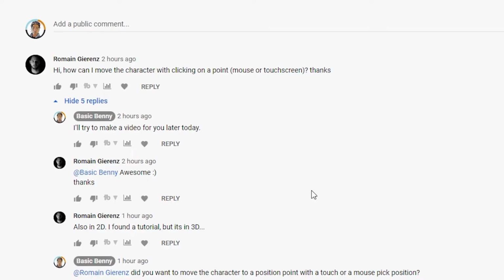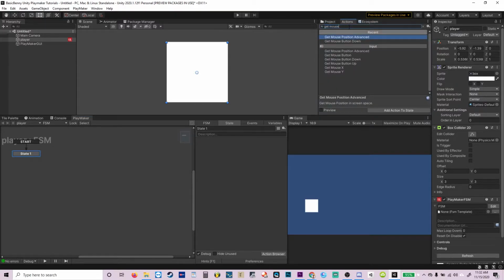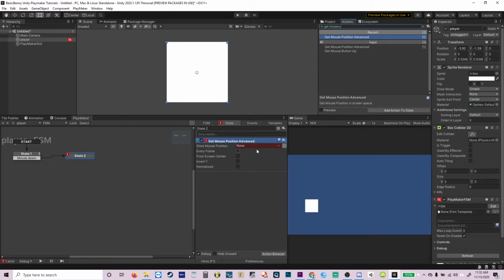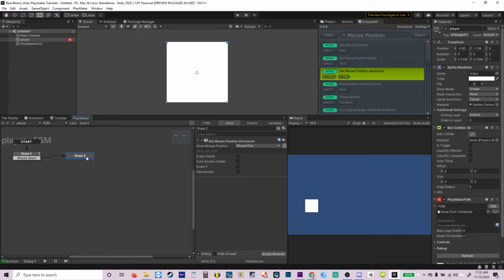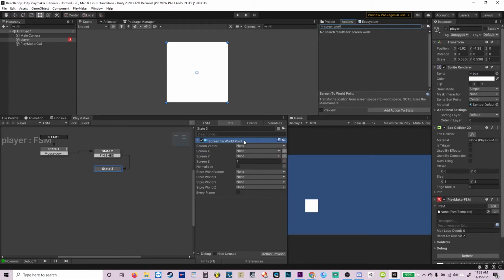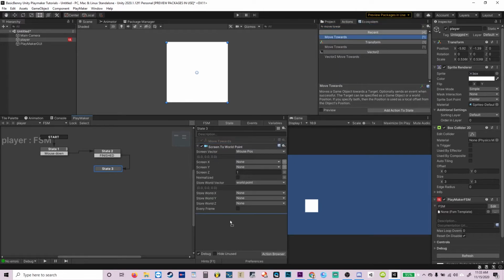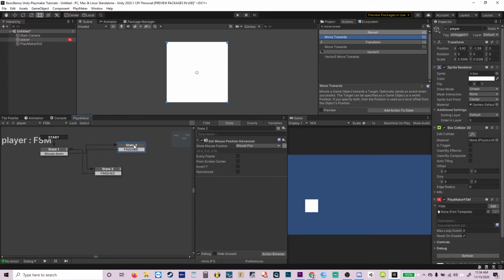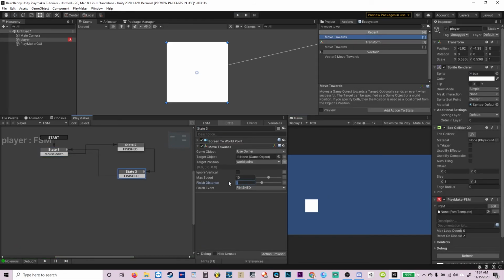Move Player To Mouse Point Unity Playmaker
How to move player to mouse position.
FSM State Steps
state 1- get mouse button down
state 2- get mouse position
state 3 - screen to world point and move toward